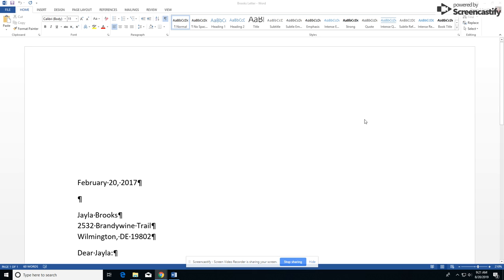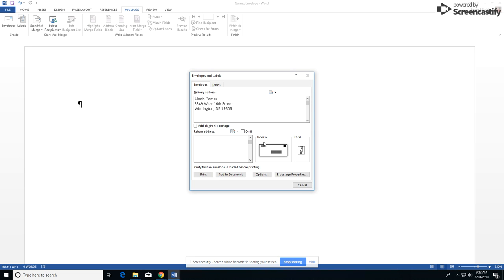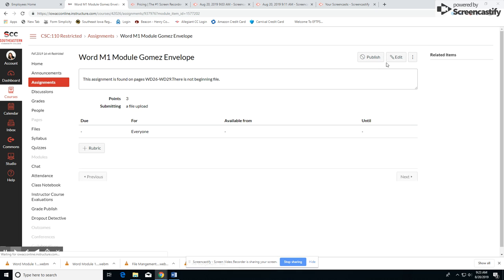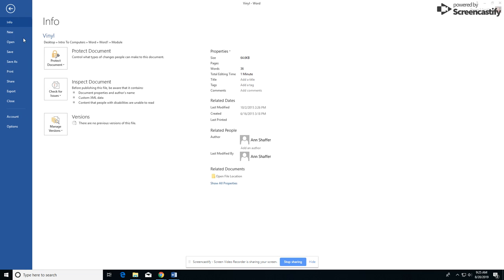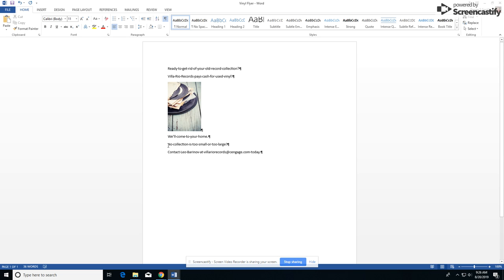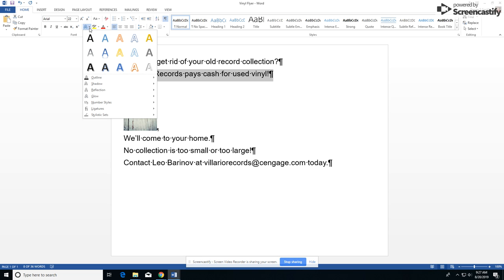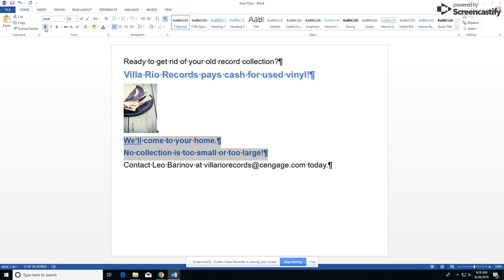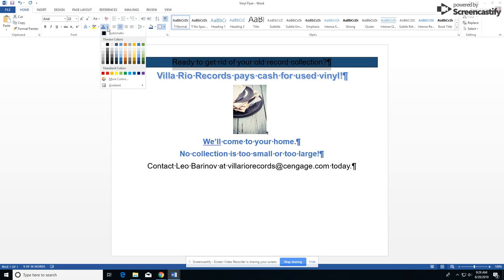Word Module 1 Number 3